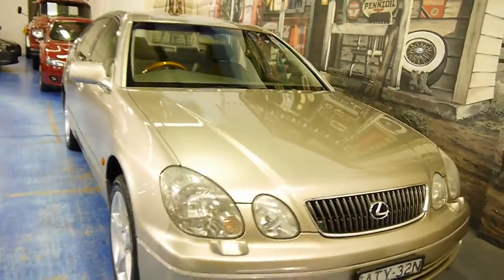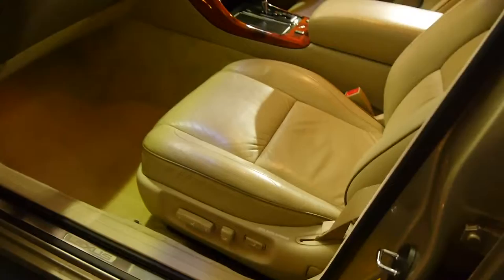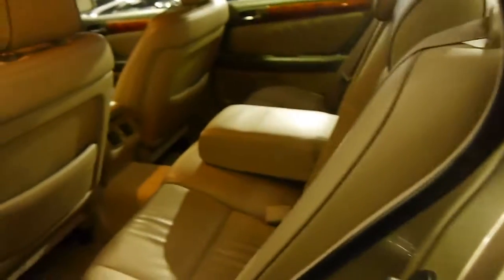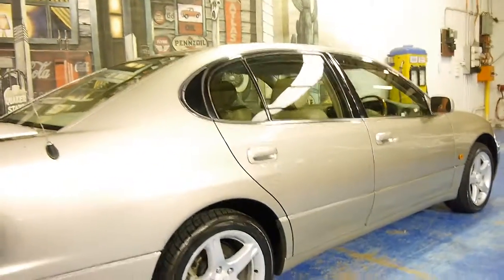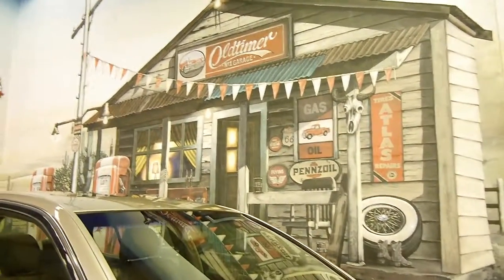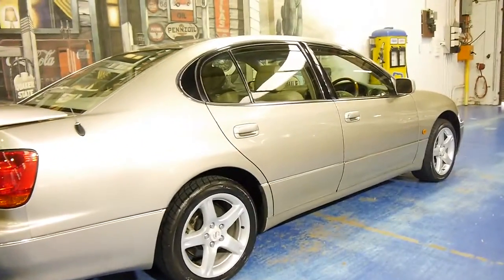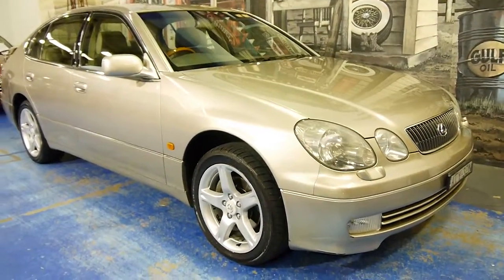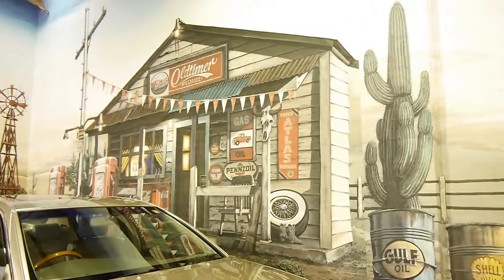Lexus GS300 2001